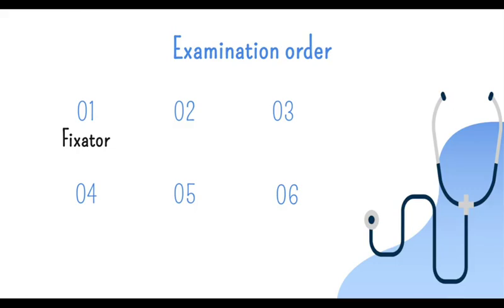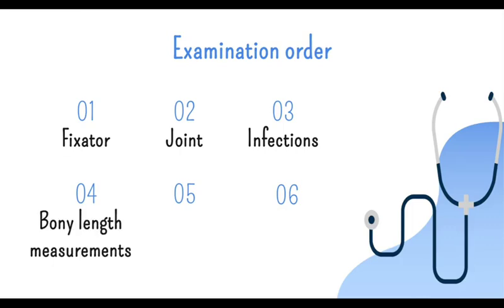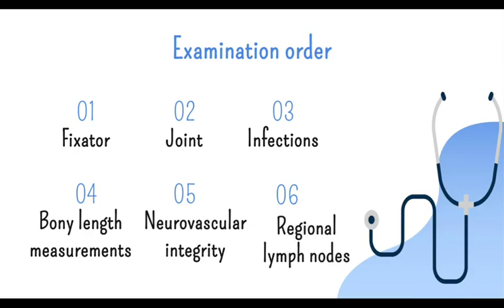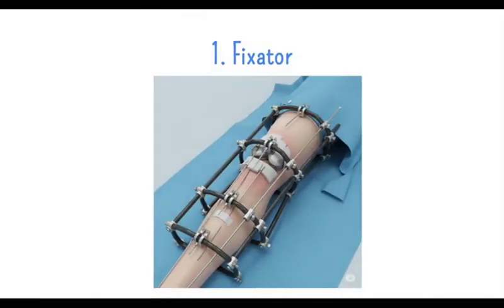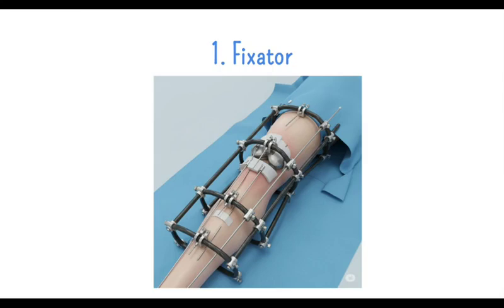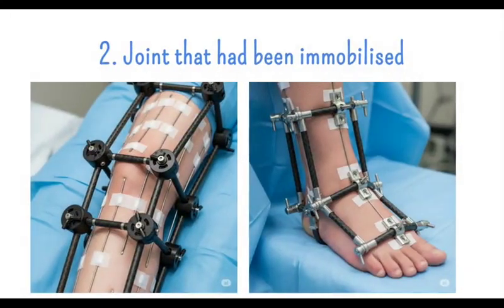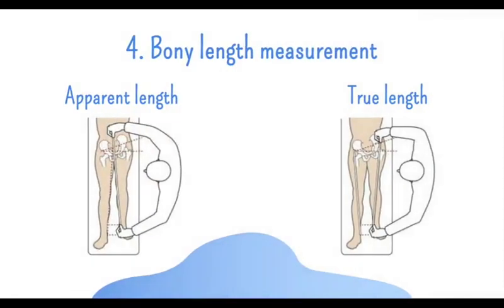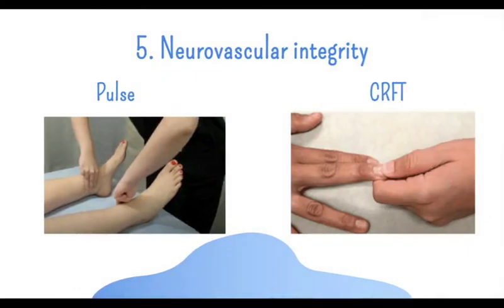External fixator Exam Prep | Quick Review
External Fixator | Quick Review

In this video, we provide a clear and structured summary on how to examine a patient with an external fixator. We focus on the key components of the examination, including:

Assessment of the fixator itself
Evaluation of the joint that has been immobilized
Identification of pin site infections
Bony length measurements
Neurovascular integrity assessment
Examination of regional lymph nodes

This step-by-step approach is ideal for medical and healthcare students preparing for surgical short cases and clinical exams.